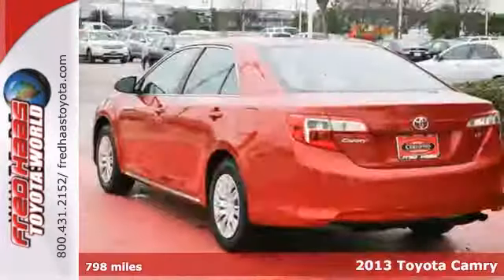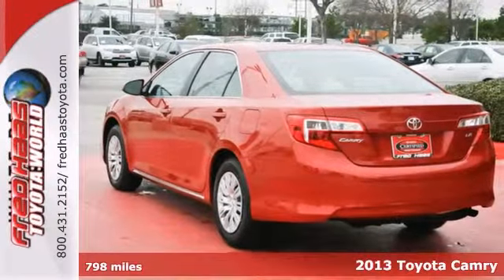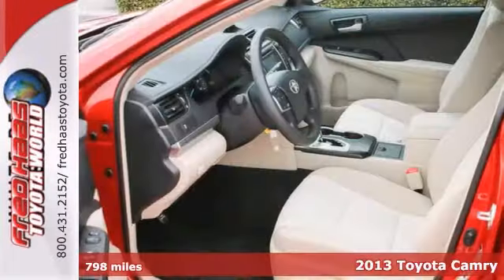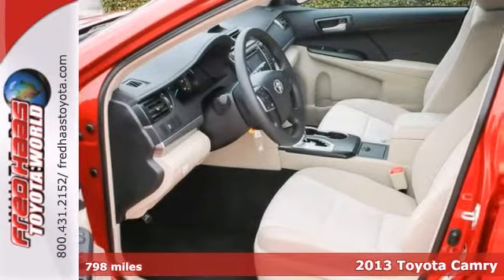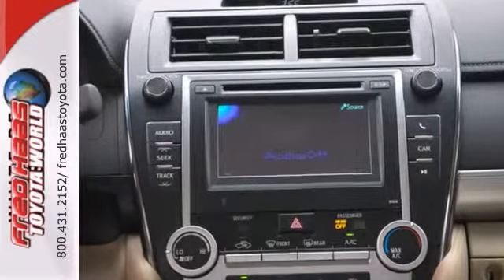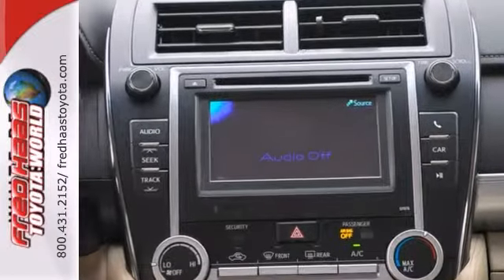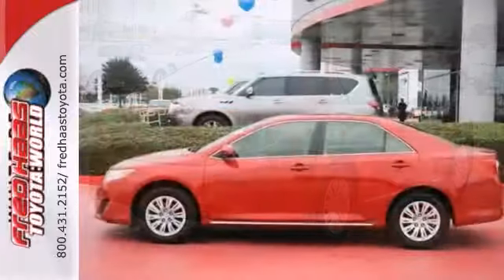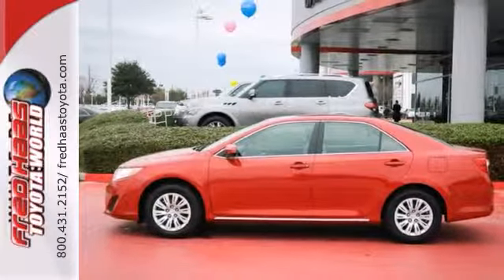2013 Toyota Camry Spring Houston, TX DR314976P - SOLD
Year: 2013
Make: Toyota
Model: Camry
Trim: 4 Door Car
Engine: 2.5L VVT-i 16-valve I4
Transmission: 6-Speed Ect-I Automatic
Color: Barcelona Red Metallic
Interior: Tan
Mileage: 798
Stock #: DR314976P
ONE OWNER.. WARRANTY.. VERY NICE.. POWER SEATS.. POWER WINDOWS AND LOCKS.. TOYOTA CERTIFIED...LIFETIME ENGINE WARRANTY...COMES WITH 2 KEYS, 2 REMOTES(if avail.) 2.9% SPECIAL ON FINANCING WITH APPROVED CREDIT AND TOYOTA CERTIFIED BENEFITS: 12-Month/12,000-Mile Comprehensive Warranty 7-Year/100,000-Mile Limited Powertrain Warranty 1-Year Roadside Assistance includes Towing 160-Point Quality Assurance Inspection CARFAX Vehicle History Report TCUV are eligible for Purchase, Lease and Commercial Customers TCUV are eligible for New Car Financing Rates and Terms w.a.c. Service Available at over 1,400 Toyota Dealerships in the US and Canada...PRICED TO SELL..SEE YOU SOON!!

Address:
20400 I-45 North